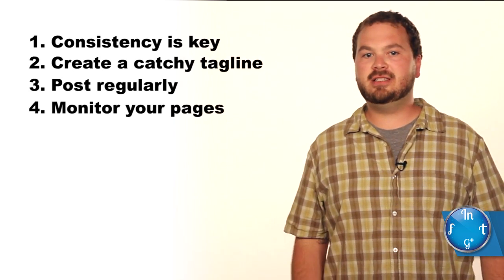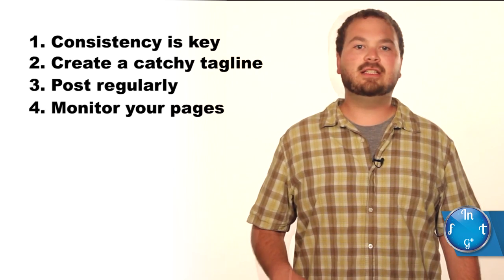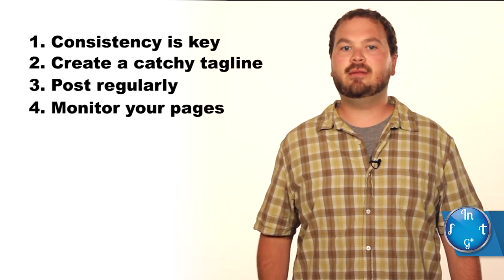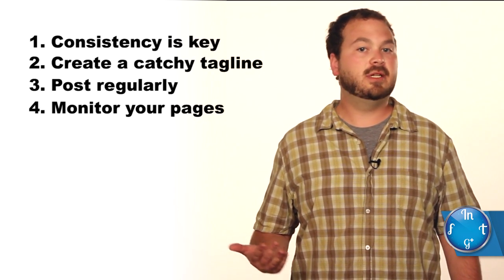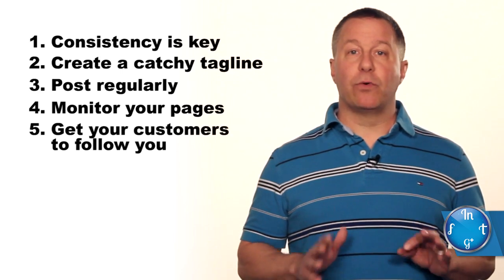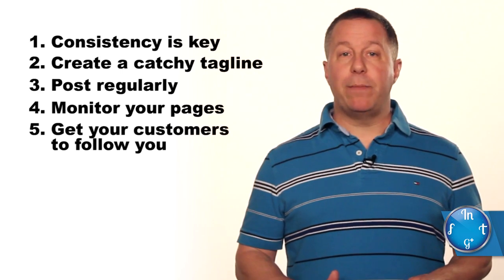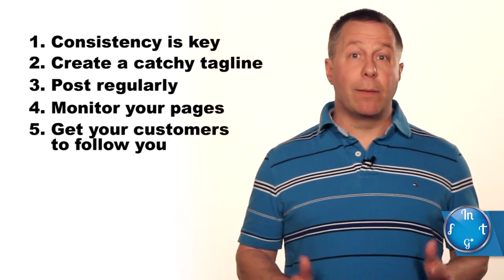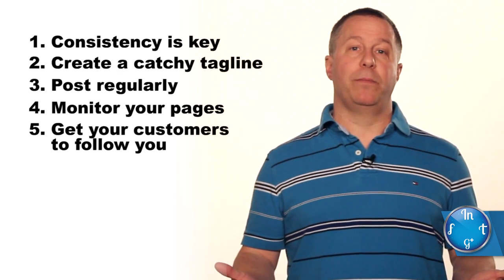No Time For Social — 5 Tips on How To Build Your Brand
My good friends over at No Time for Social offer some solid gold advice on how to manage your social media accounts. Check it out!